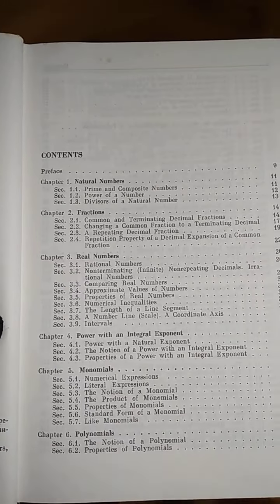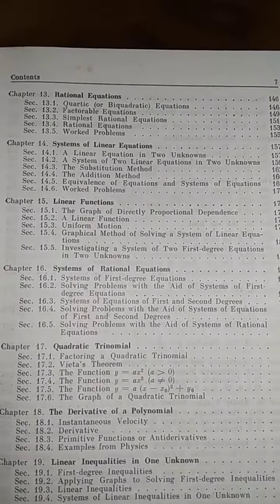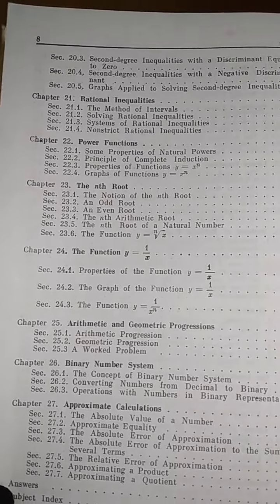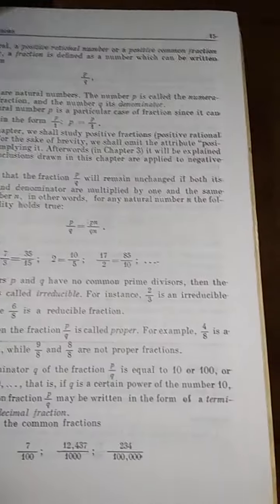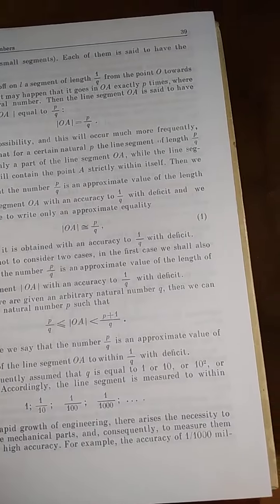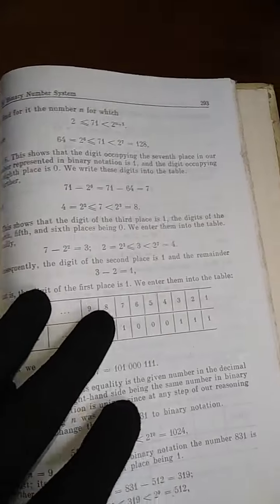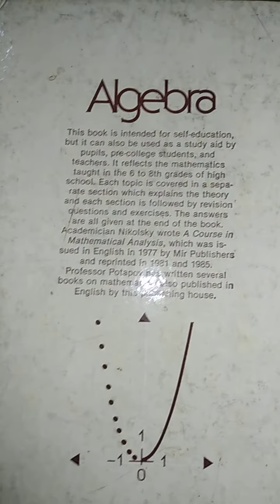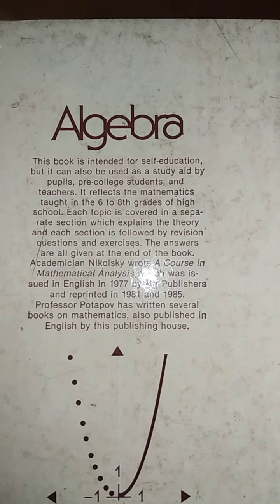Mir Books Go Through #5... Algebra A Study Aid for Self Education (Soviet Mathematics book)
This is my effort to Video document all the Mir Publishers Books. I have more than 500 titles, and would be uploading as much as possible.

This book is intended for self-education, but it can also be used as a study aid by pupils, pre-college students, and teachers. It reflects the mathematics taught in the 6 to 8th grades of high school. Each topic is covered in a separate section which explains the theory and each section is followed by revision questions and exercises. The answers are all given at the end of the book. Academician Nikolsky wrote A Course in Mathematical Analysis, which was issued in English in 1977 by Mir Publishers and reprinted in 1981 and 1985. Professor Potapov has written several books on mathematics, also published in English by this publishing house.

 - Mir Publishers
 - Progress Publishers
 - Peace Publishers
 - Raduga Publishers

 100% Satisfaction Guaranteed...